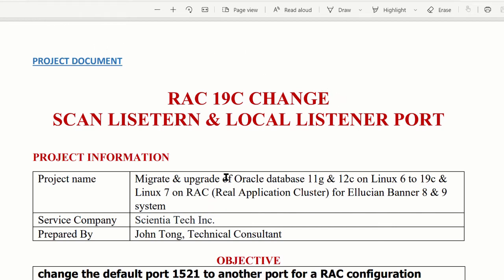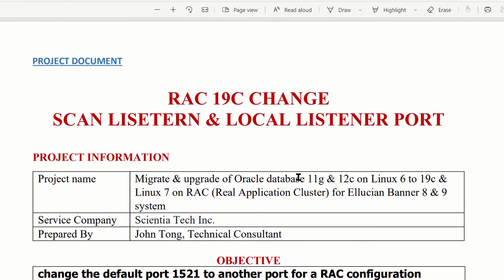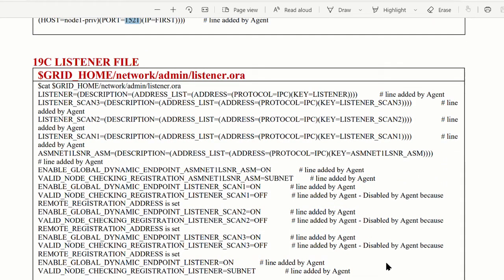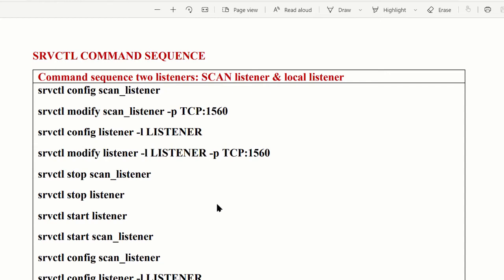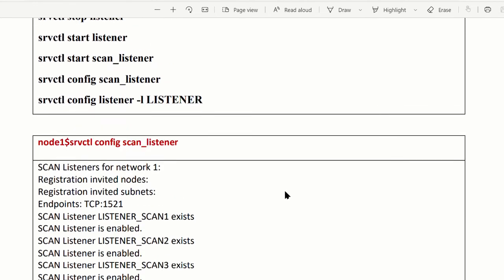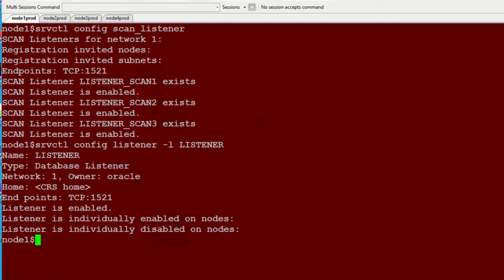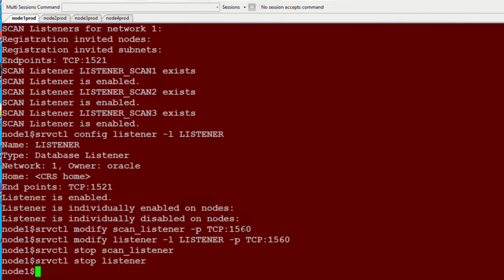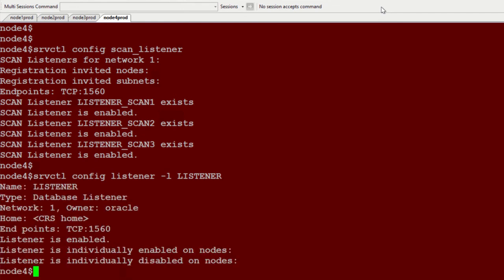RAC 19c Modify SCAN Listener & LOCAL listener Port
detailed procedures for RAC 19c Modify SCAN Listener & LOCAL listener Port